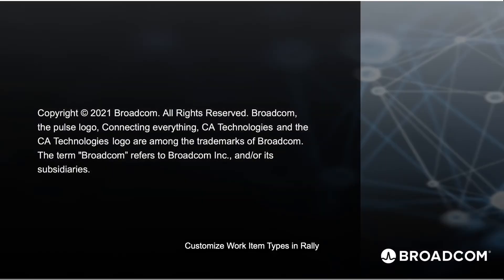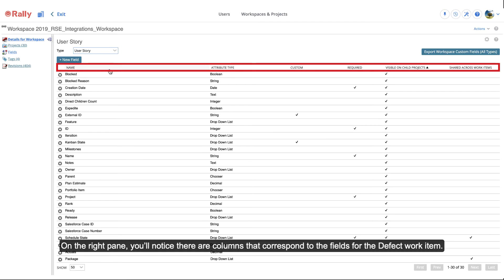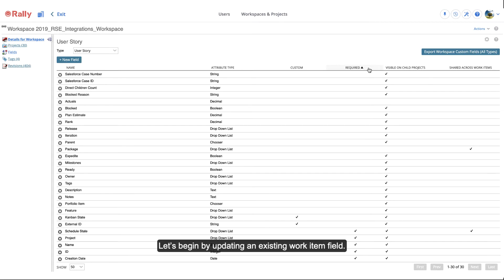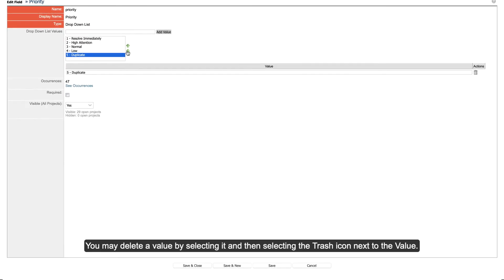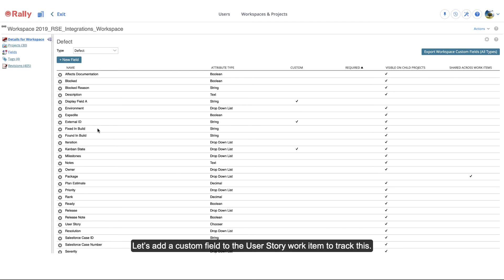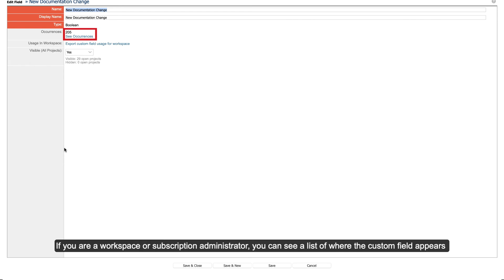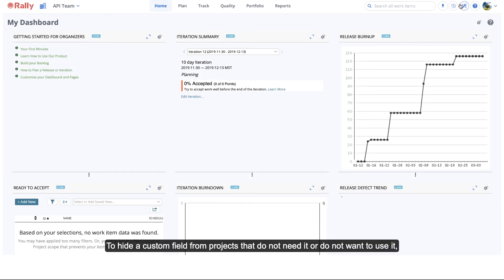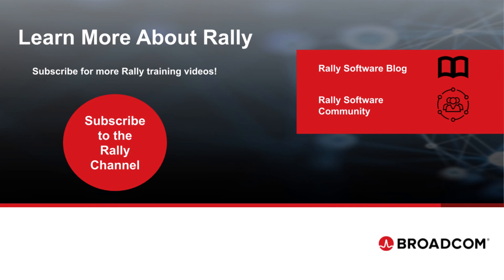Customize Work Item Fields in Rally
In this video you will learn why you may need to customize Rally work items to support the way your organization works, as well as how to customize work items.